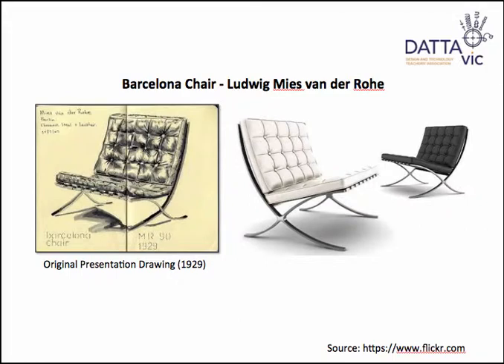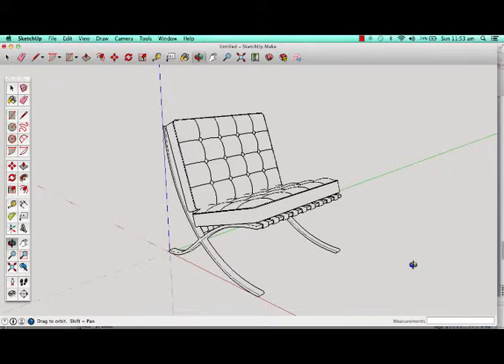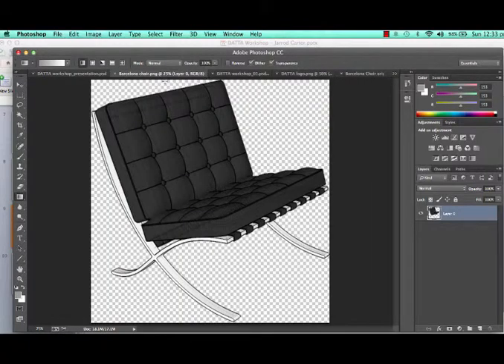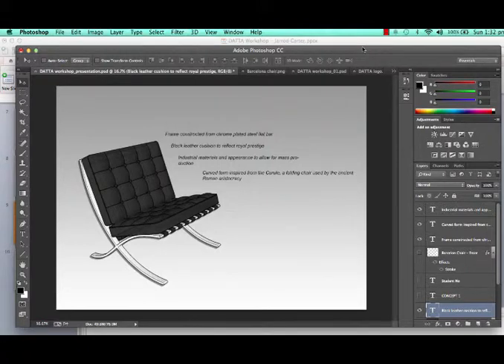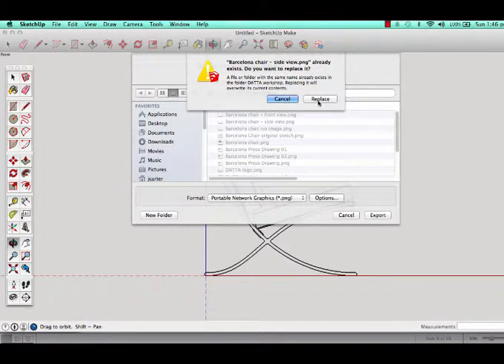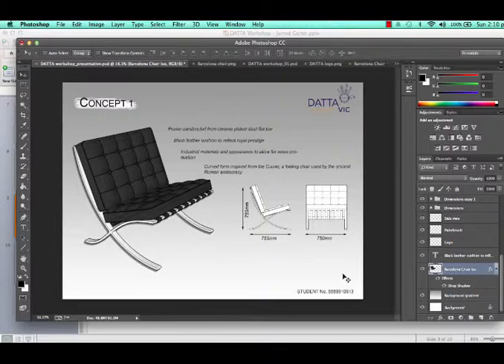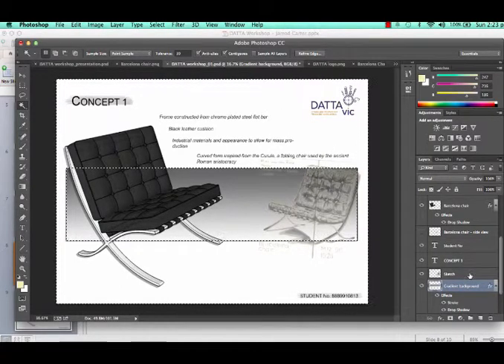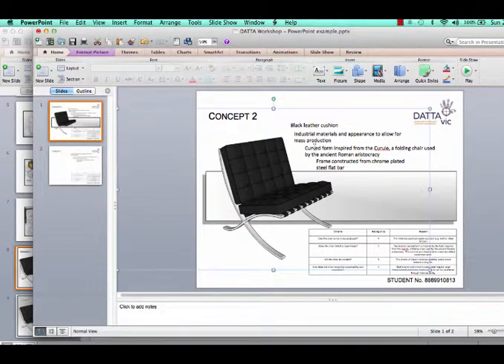DATTA workshop - How to effectively produce presentation drawings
This tutorial is for students of VCE Product Design & Technology.  It highlights presentation skills with Photoshop and Computer Aided Design.